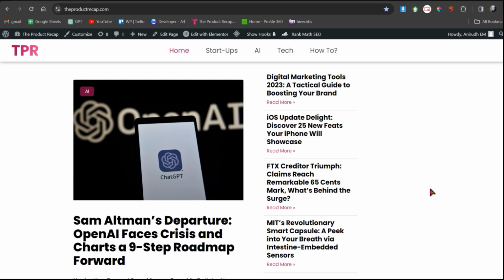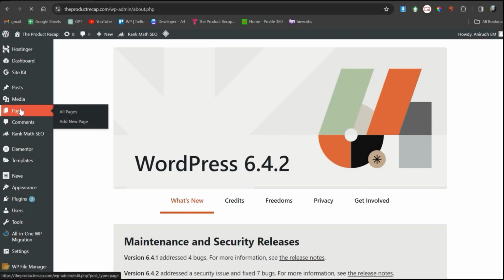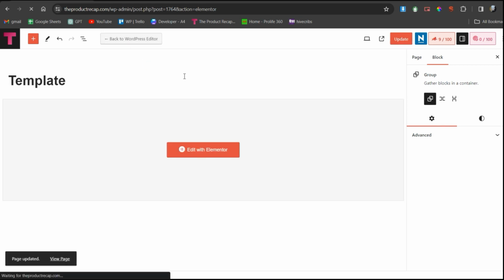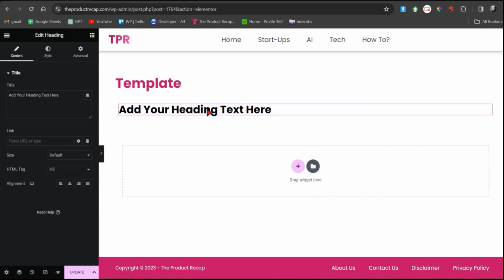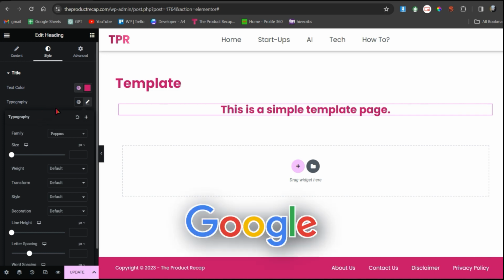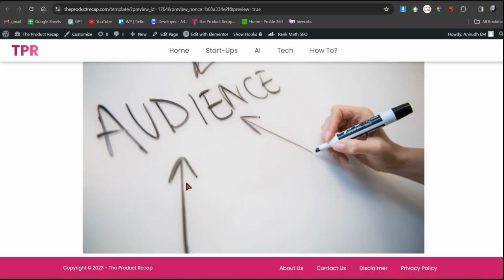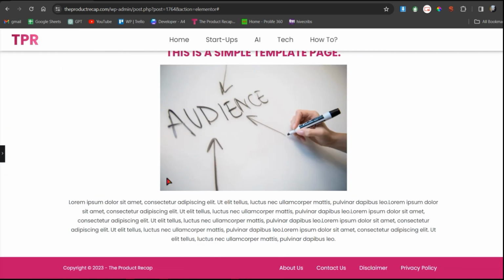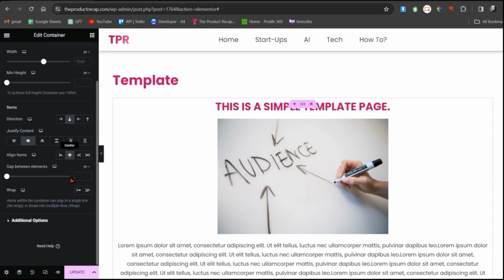WordPress Beginner | How to create web page using Elementor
With its intuitive drag-and-drop interface, users can effortlessly construct visually stunning pages by piecing together diverse elements such as text, images, and widgets. The precision in customization is unmatched, making it a go-to tool for both seasoned developers and beginners. Elementor's responsive design ensures a consistent and polished look across various devices, catering to the modern demands of digital accessibility. As a Spartan of web design, Elementor stands firm in its commitment to a seamless, user-friendly experience, empowering users to transform their creative visions into reality effortlessly.